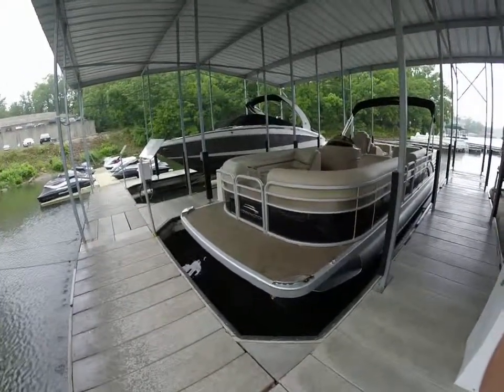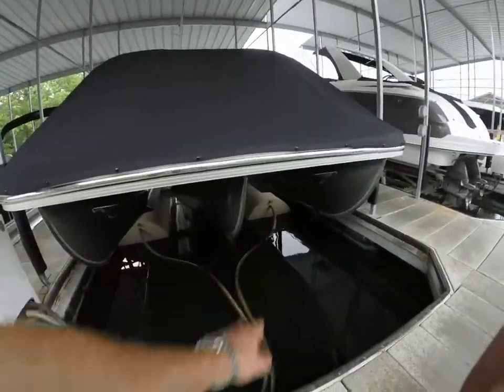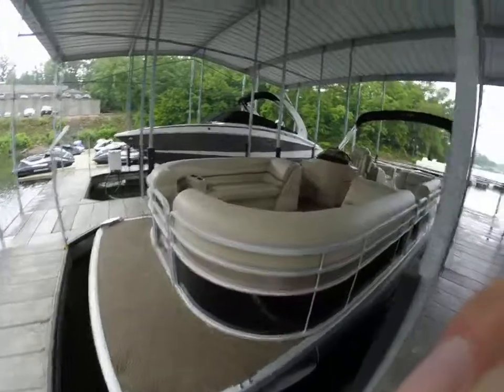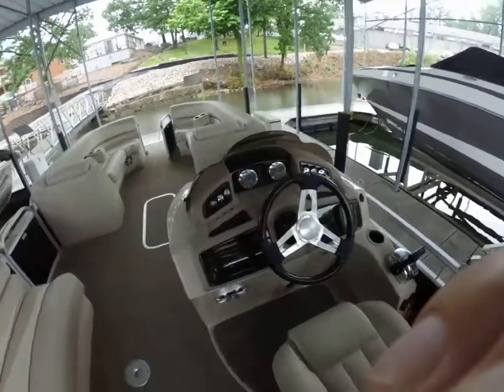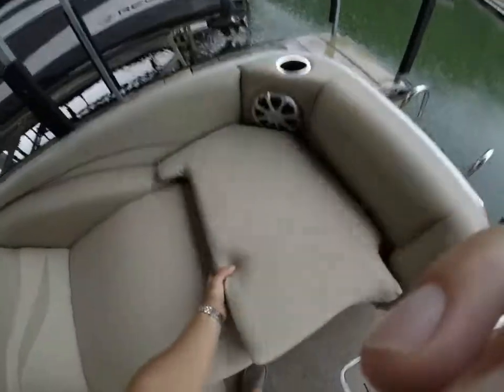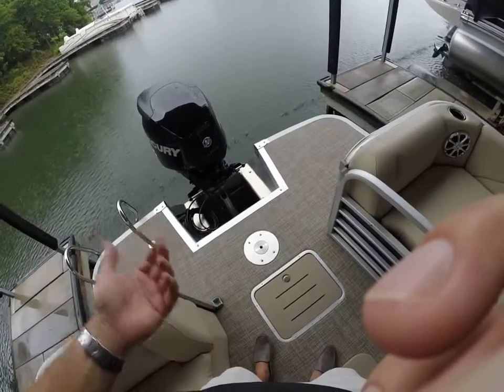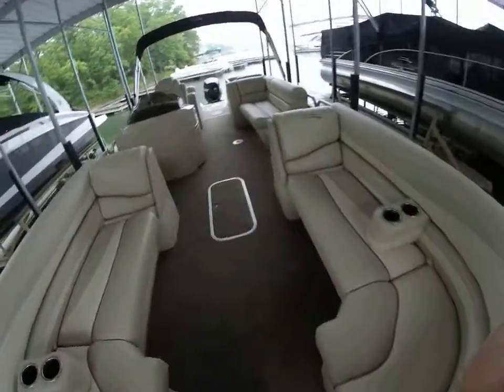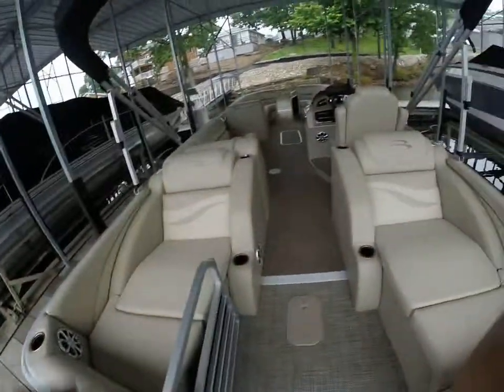2014 Bennington 2574 GCW at Kelly's Port